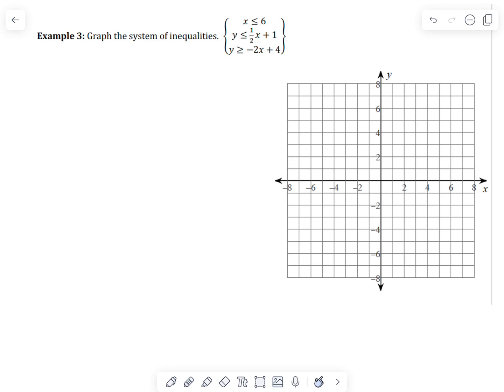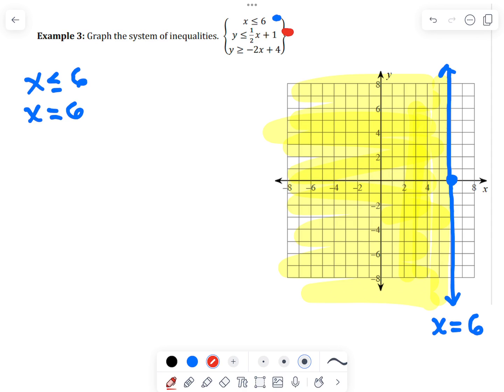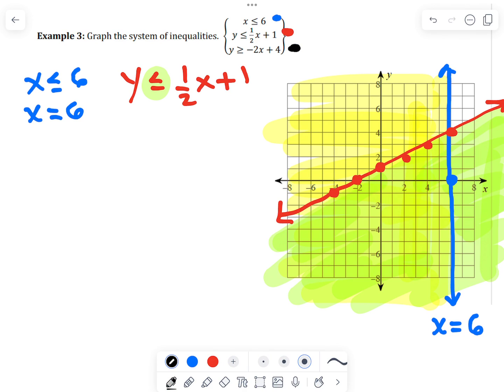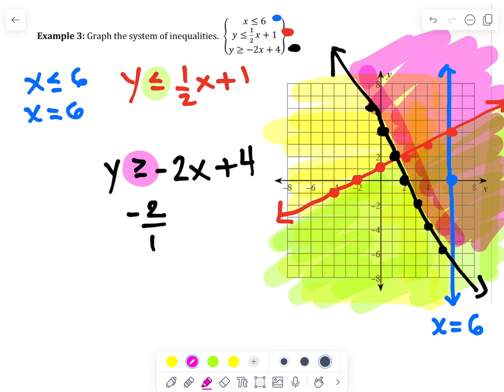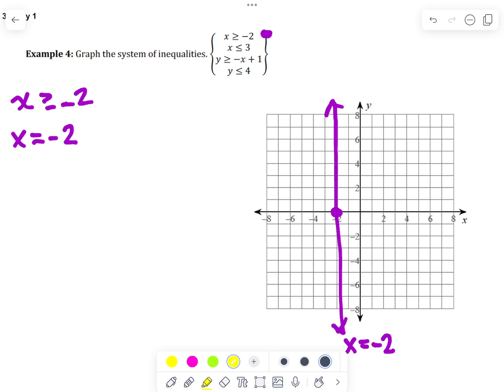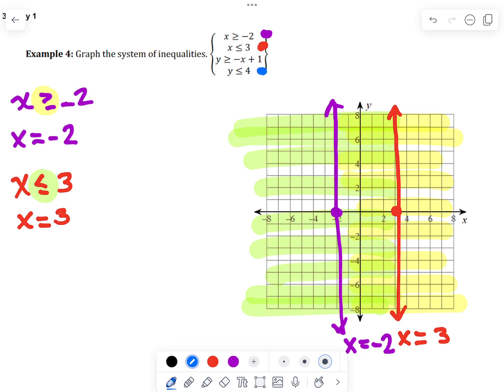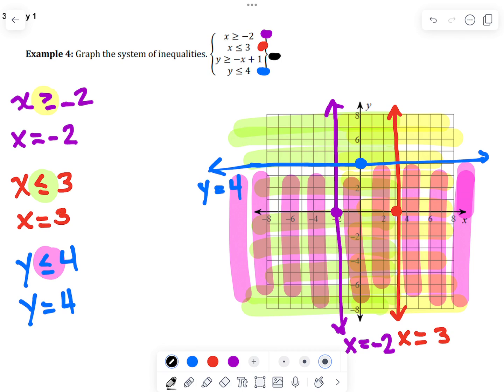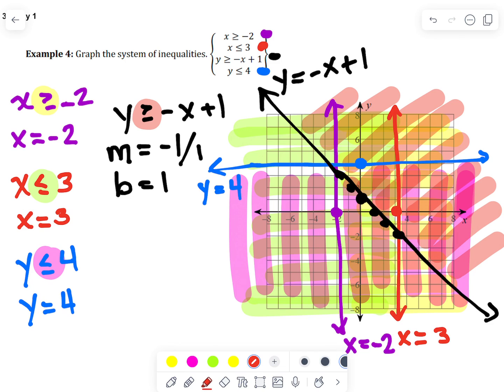Solving Systems of Linear Inequalities Part 2